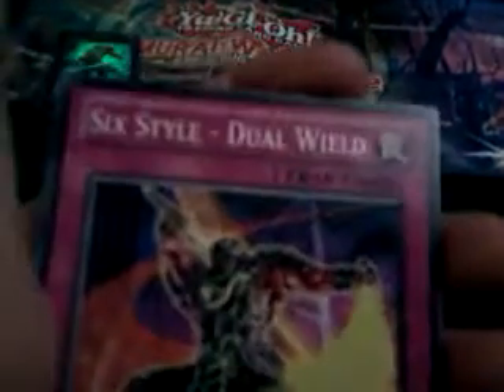Yugioh samurai warlords structure deck review